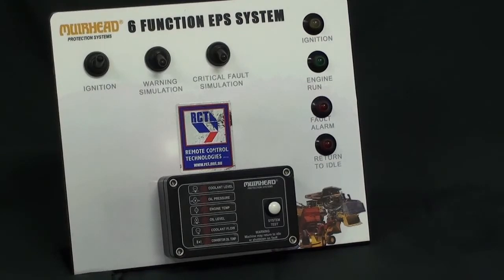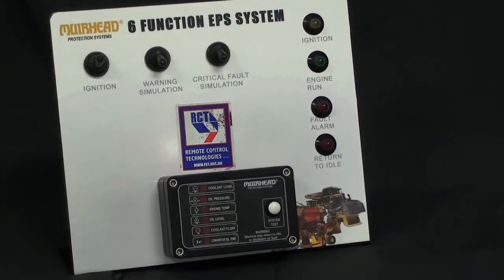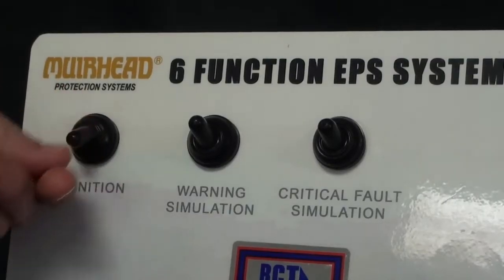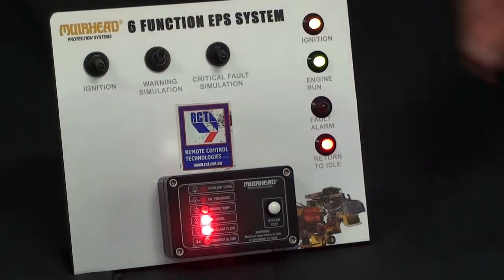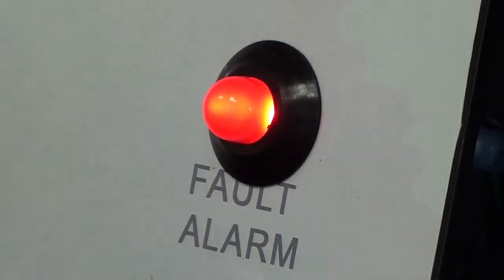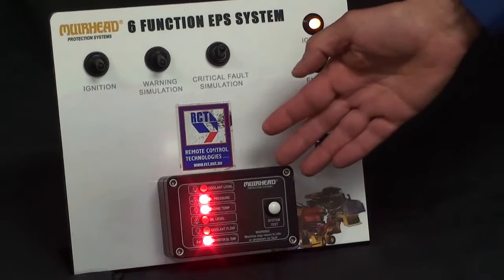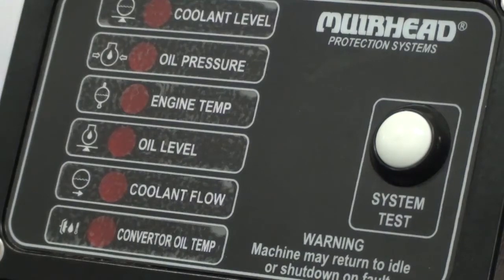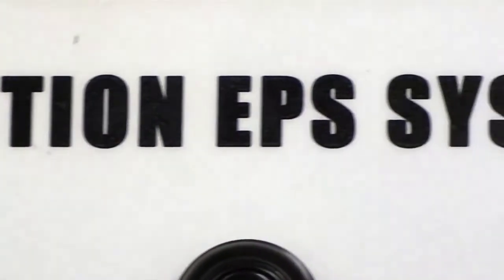Muirhead® Engine Protection System - Part No. 3565 (4-Function) / 9200 (6-Function)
he Muirhead® Engine Protection system (EPS) is designed to monitor practically any alarm condition on virtually any machine. The electronic EPS is smaller in design and integrates more features than all of its previous models. With no mechanical parts, the EPS control module is extremely reliable, easy to install and simple to use. The system follows in the footsteps of its predecessors delivering purpose built engine protection.

Every EPS control module can be customised to monitor known problems and functions commonly associated with equipment failure. This is one of the many reasons why Muirhead® products are the preferred equipment protection systems for Australian and international mines, contractors and Original Equipment Manufacturers.